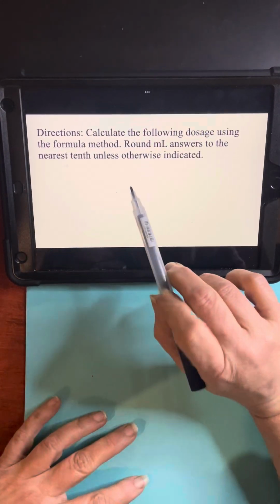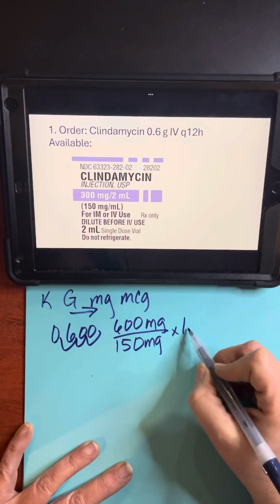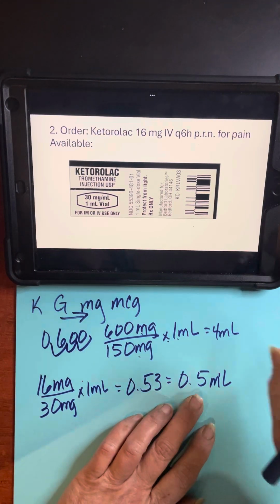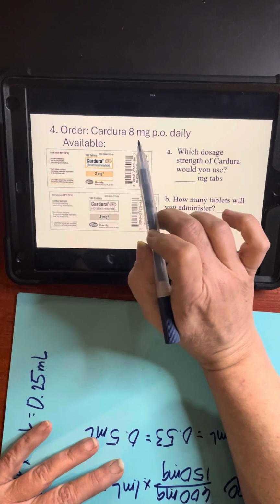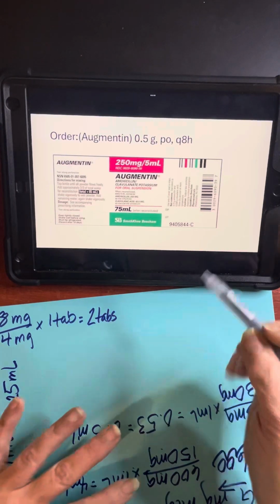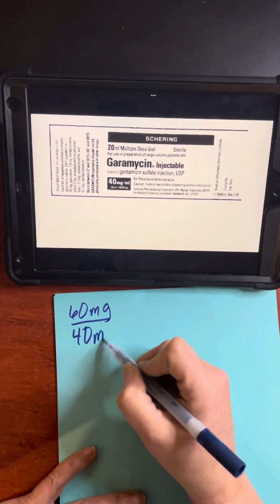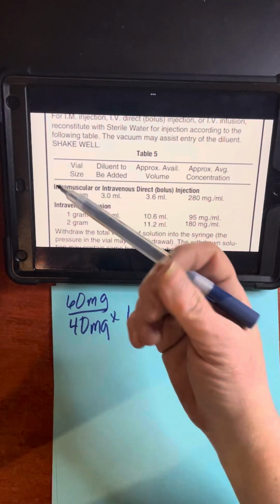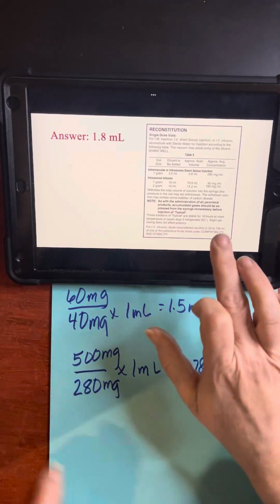Calculations using labels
Calculation using labels